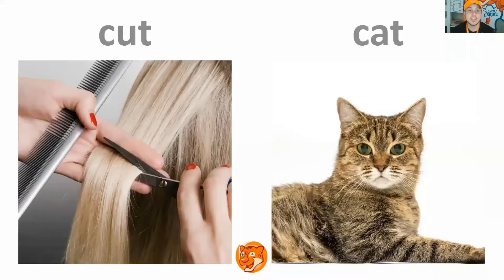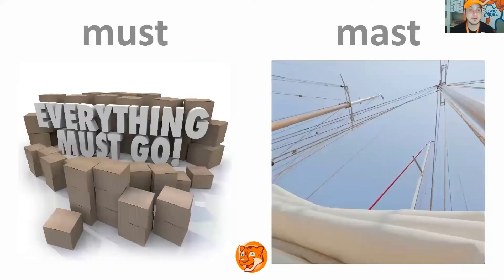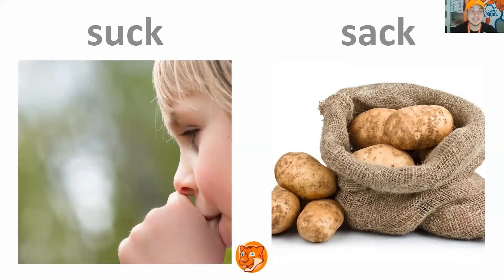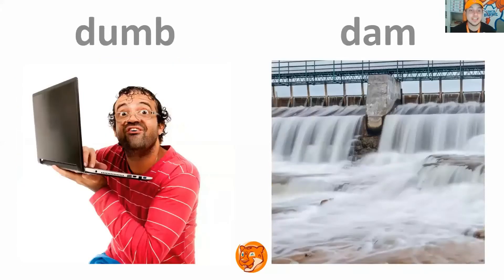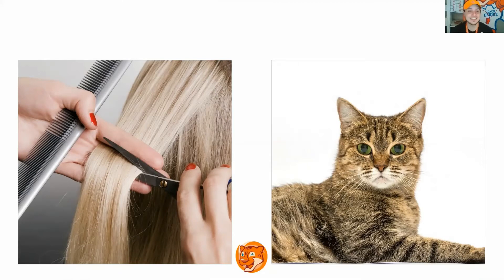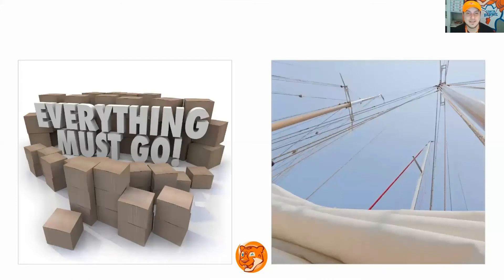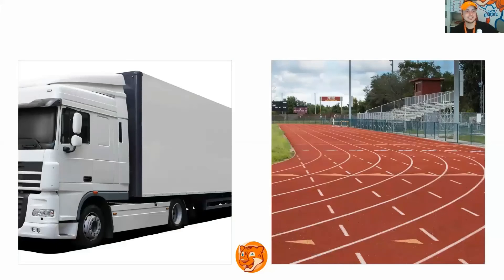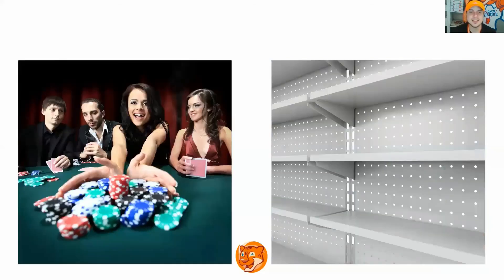Pronunciation skills: Middle /@/ vs /Middle /ea/; practice & improve daily.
The English Coach ONLINE es un programa de entrenamiento del ingles que involucra elementos de programación neurolinguistica PNL, juegos y dinámicas que mantienen una interacción 100% conversacional durante cada sesión. Entrena hablando con Coaches americanos con diversidad de acentos nativos, haz nuevos amigos en otros países alrededor del mundo divirtiéndote y creciendo social y profesionalmente. The English Coach ONLINE es un programa original y de rápidos resultados.